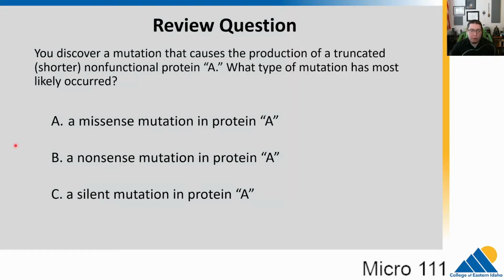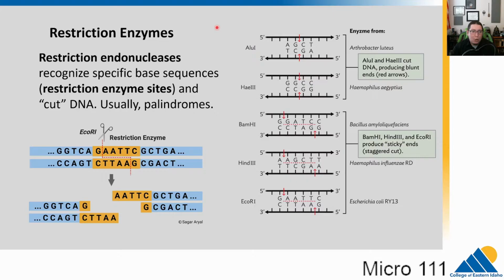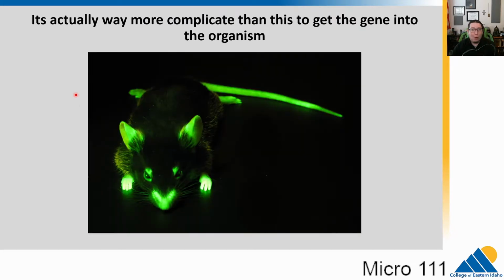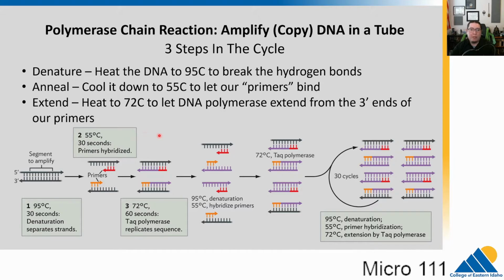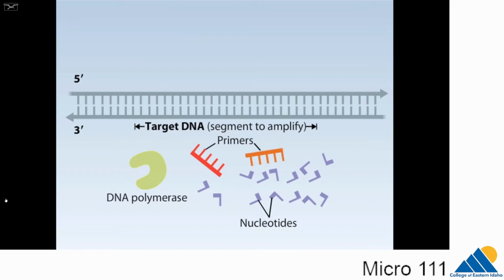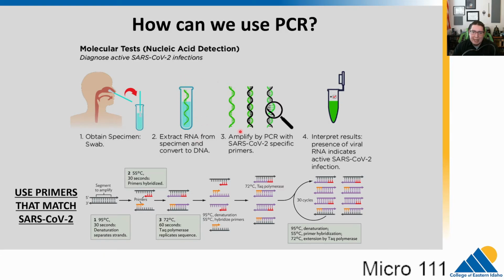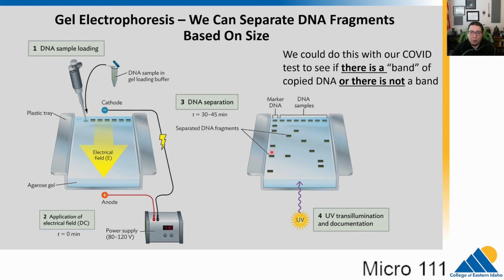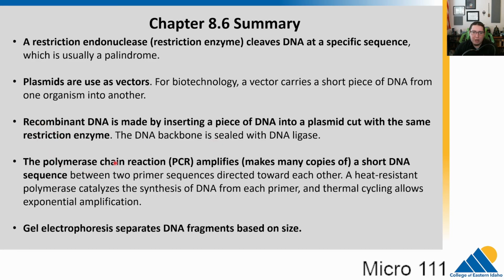MICRO 111 Ch8.6 Biotechnology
SECTION OBJECTIVES
Describe the use of plasmids, restriction enzymes, and gel electrophoresis to analyze DNA.
Explain the formation of a recombinant DNA molecule, and describe applications in medical technology.
Explain the use of DNA hybridization and DNA sequencing technology.